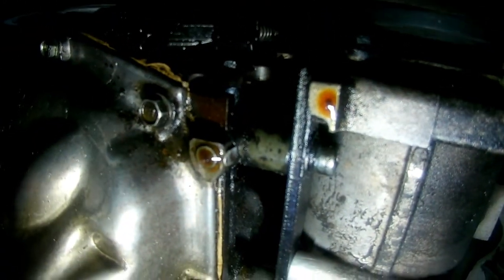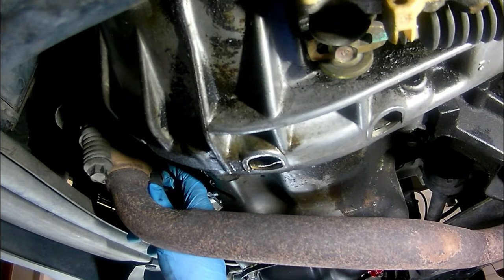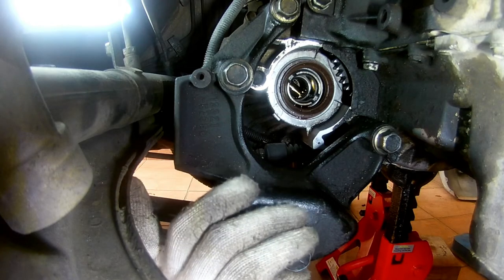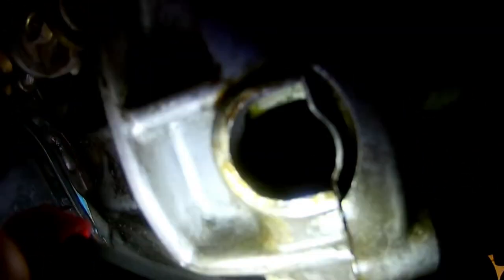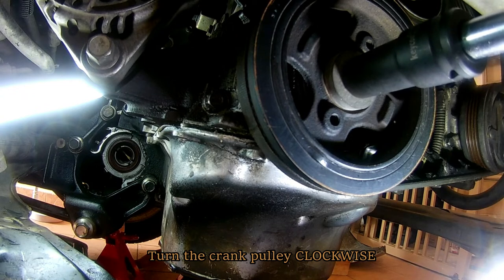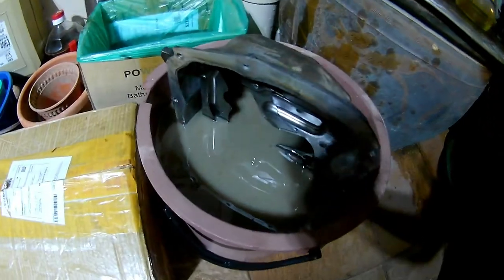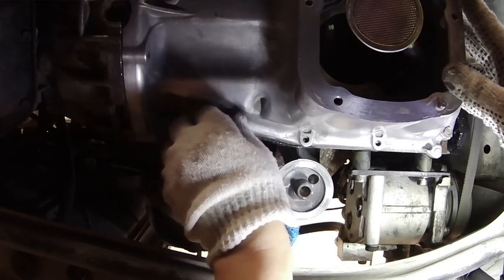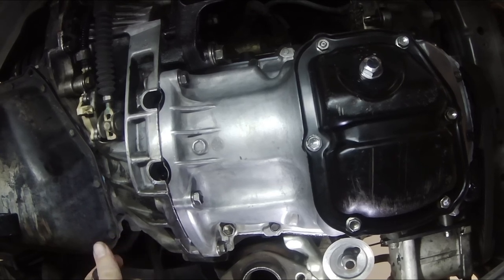Perodua Myvi 2006 - upper oil pan replacement/reseal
The upper oil pan leaking is quite common on a Perodua Myvi. In this video, I am sharing my experience in the attempt to reseal the oil pan. However, I broke the oil pan and had to replace it instead. However, the process if replacement and reseal are the same.